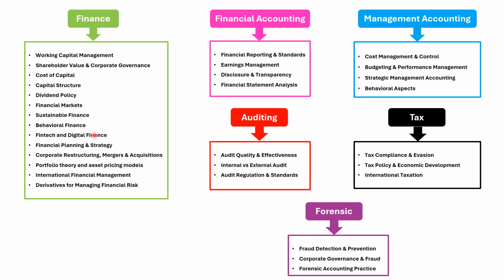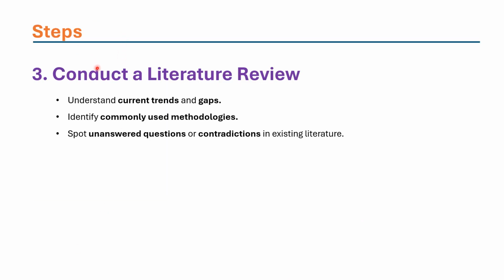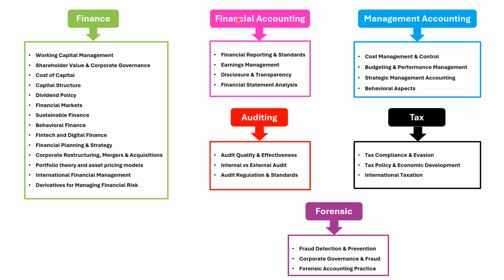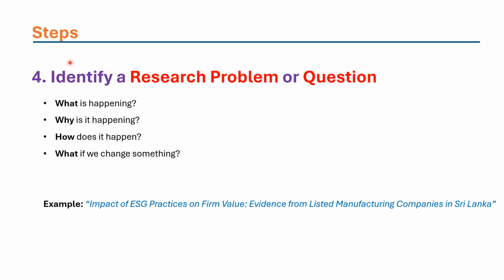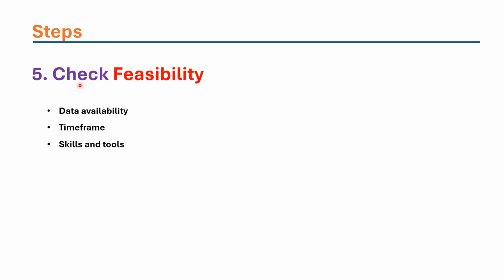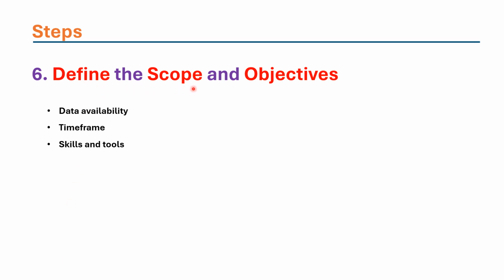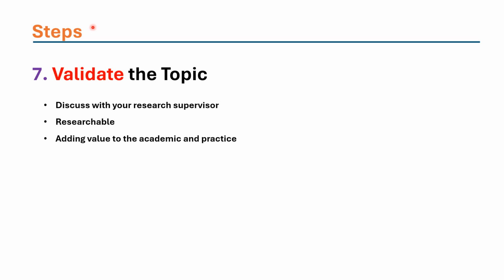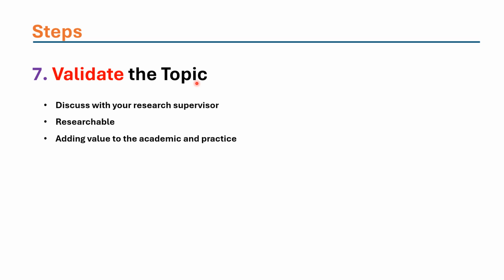Choosing a Good Research Topic: Tips For Bachelor's, MBA & MSc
Stuck trying to pick the perfect research topic for your Bachelor's, MBA, or MSc project? This video is your ultimate guide to finding a topic that’s interesting, relevant, and research-worthy!

✅ You’ll learn on:

 ✍️How to choose a research topic that aligns with your interests and academic goals
✍️ Proven tips for narrowing down your ideas
✍️ Elements of a good research topic: ensuring your topic is original and researchable
✍️ Real examples of good research topics across disciplines
✍️ How to ensure your topic is original and researchable

ResearchTopicIdeas ResearchTopic ResearchTopicSelection ResearchTopicExamples ResearchTopicIdeasQuantitative ResearchTopicsInFinance ResearchTopicsInFinancialAccounting Research TopicsInAuditing#ResearchTopicsInManagementAccounting#ResearchTopicsInForensicAccounting#StepsToSelectResearchTopics#EasyWayTo SelectResearchTopics#TipsForSelectingResearchTopics#ExamplesForResearchTopics